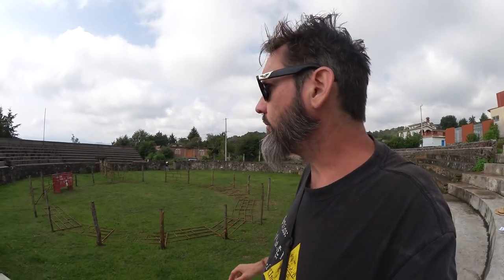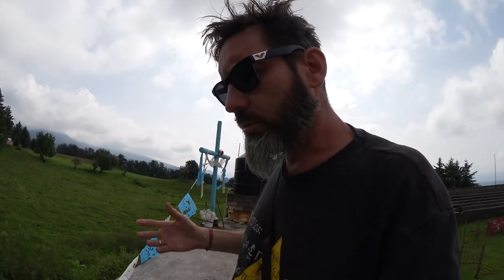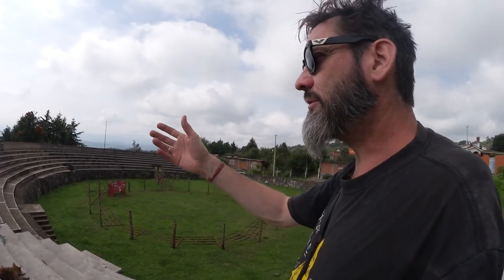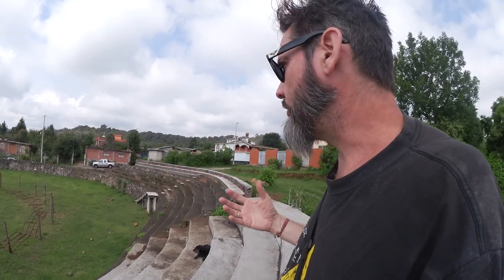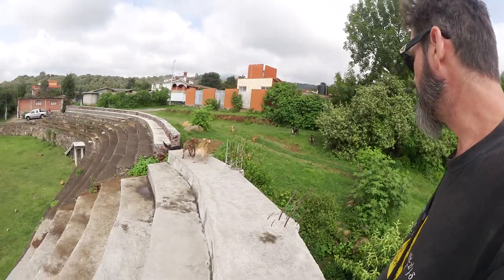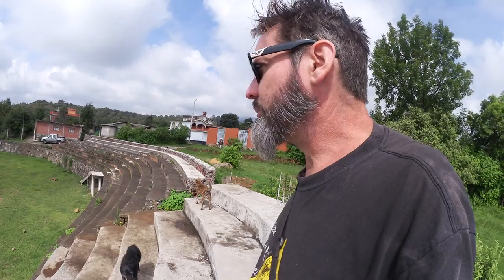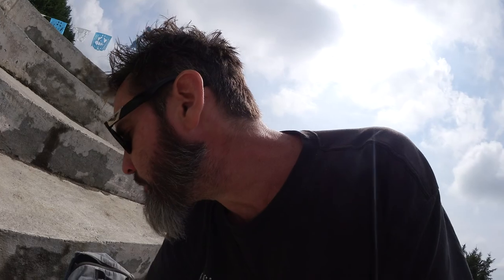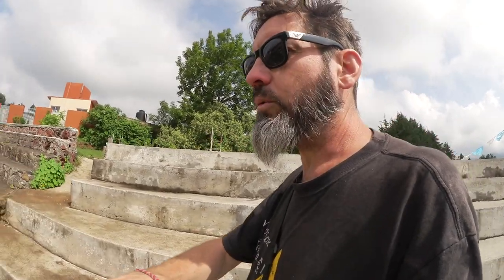Permaculture design project - The Yotatiro bullring